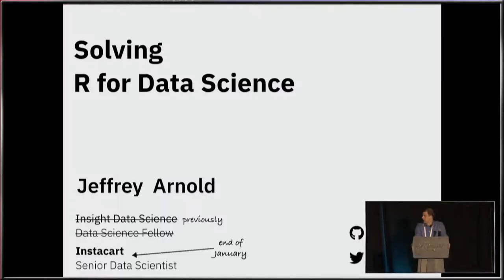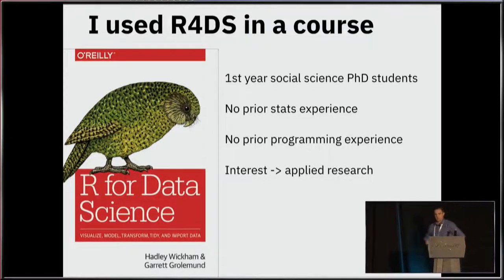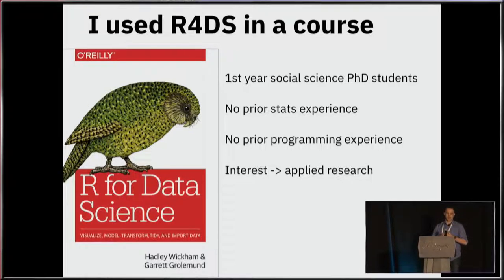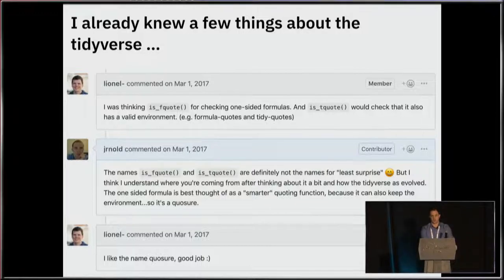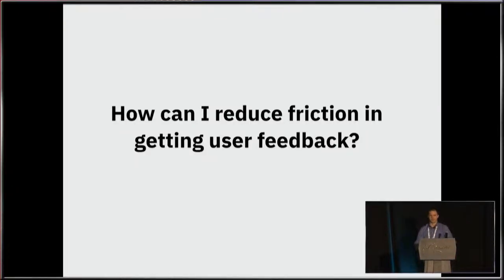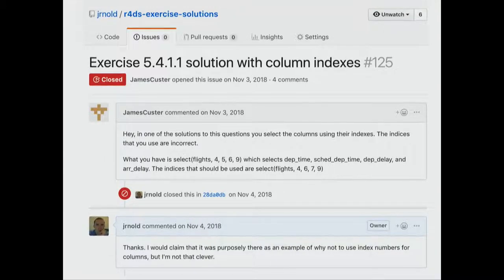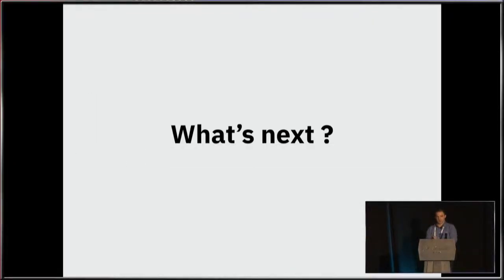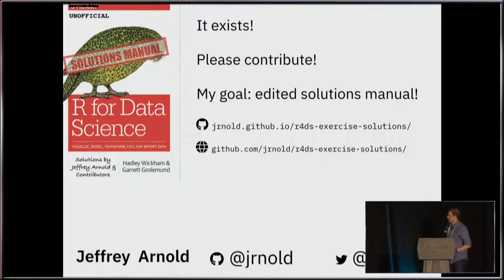Jeffrey Arnold | Solving R for data science | RStudio (2019)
While teaching a course using "R for Data Science", I wrote a complete set of solutions to its exercises and posted them on GitHub. Then other people started finding them. And now I'm here. In this talk, I'll discuss why I did it, and what I learned from the process, both what I learned about the Tidyverse itself, and what I learned from teaching it.

About Jeffrey:
I am formerly an Assistant Professor of Political Science of Political Science University of Washington and Core Faculty Member in the Center for Statistics and the Social Sciences, an Instructor of Political Science and QuanTM Pre-Doctoral Fellow at Emory University. I received Ph.D. in political science at the University of Rochester. Prior to graduate studies, I was a Research Associate/Economist in the Money and Payments Studies research group at the Federal Reserve Bank of New York.